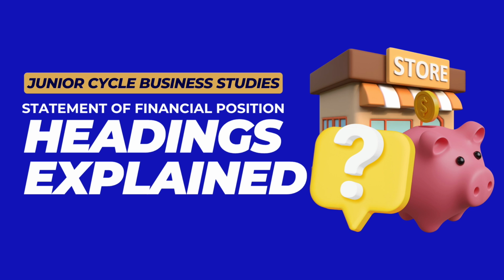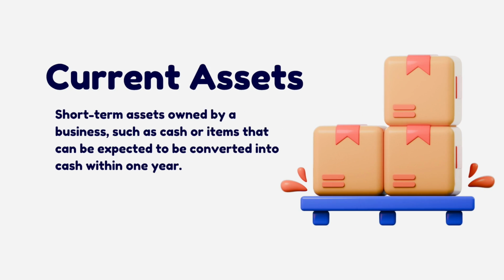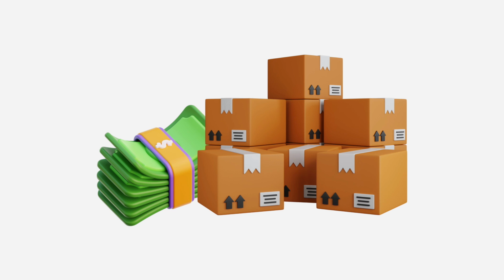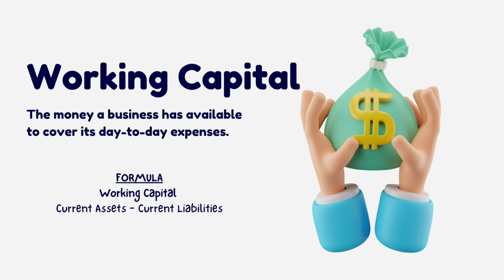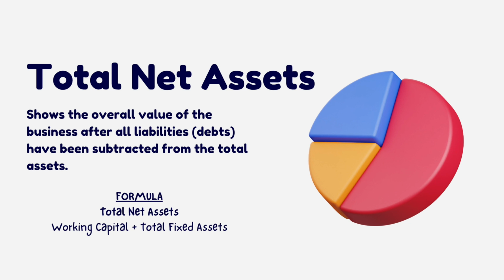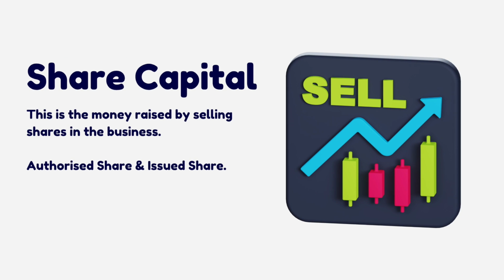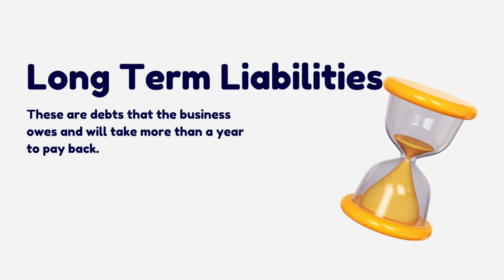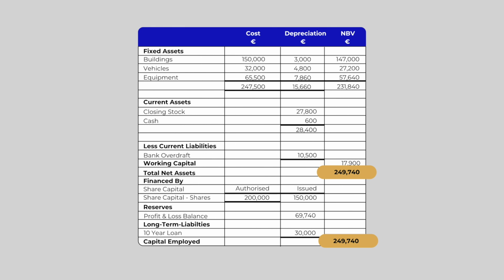Statement of Financial Position Terms Explained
In this video I disucss the key terms in the Statement of Financial Position.

⏱️Timestamps⏱️
0:00 Introduction
0:44 Fixed Assets
1:32 Current Assets
2:20 Current Liabilities
2:45 Working Capital
3:50 Total Net Assets
4:51 Financed By
5:08 Share Capital
5:40 Reserves
6:09 Long Term Liabilities
6:30 Capital Employed

📊 What You'll Learn:

Key terms in the Statement of Financial Position explained clearly
Breakdown of major headings like Assets, Liabilities, and Equity, and what falls under each
Step-by-step examples to show how to calculate totals for each section 🔢
By the end of this video, you’ll have a strong grasp of the key components in a Statement of Financial Position and how to accurately interpret and calculate figures.